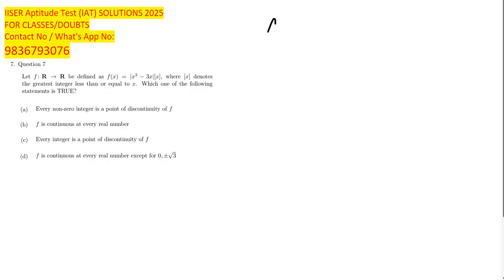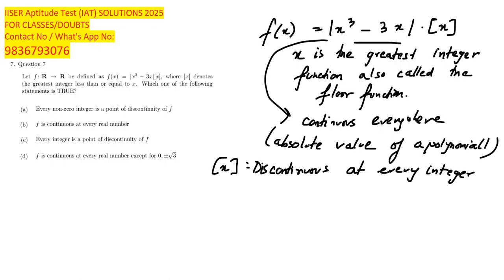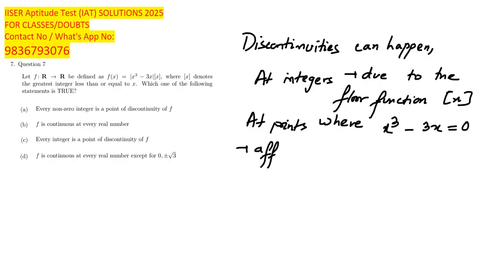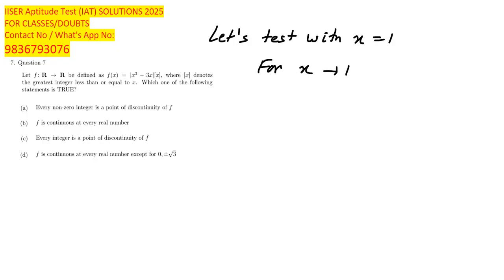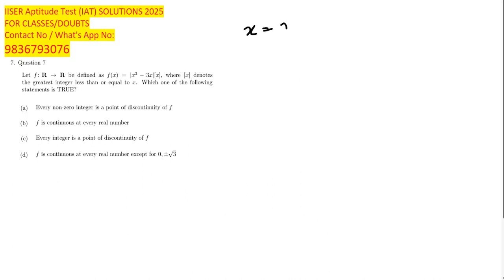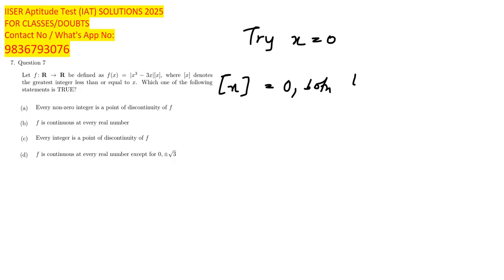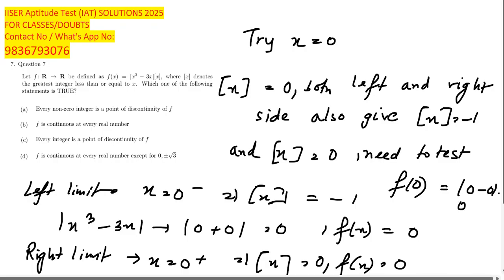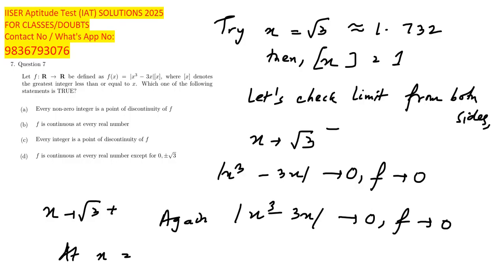IISER Aptitude Test 2025 Paper Solved| Easy Tricks & Full Answers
IISER Aptitude Test 2025 Full Paper Solution | Answer Key, Strategy & Cutoff

Just appeared for the IISER Aptitude Test 2025? Wondering how you performed or what the correct answers were? This video brings you a complete, accurate, and expert-verified solution to the entire IISER 2025 paper. We go section-by-section—Physics, Chemistry, Mathematics, and Biology—to help you understand each question and its logic, eliminate confusion, and prepare for what's next.

Whether you're checking your score, learning from your mistakes, or preparing for IISER 2026—this detailed breakdown is a must-watch for every serious aspirant.

📘 What You’ll Find in This Video:
✅ Fully solved paper with step-by-step explanations
✅ Conceptual approach to all MCQs
✅ Quick-solving techniques & elimination strategies
✅ Identification of tricky, time-consuming questions
✅ Estimated cutoff range for IISER 2025 (SCB channel)
✅ Detailed section-wise difficulty analysis
✅ Expert recommendations for future aspirants
✅ Bonus: Time management tips for exam day

Every question is decoded to build your understanding—not just give you an answer, but teach you the "why" behind it.

🔍 Exam Pattern Recap – IISER Aptitude Test 2025:

Sections: Physics, Chemistry, Mathematics, Biology

Number of Questions: 60 (15 from each section)

Type: MCQs (Single correct answer)

Marks: +3 for correct, -1 for wrong, 0 for unattempted

Mode: Online CBT

This test, especially via the SCB channel, is the key route to India’s prestigious IISERs. Performing well here can be your gateway to a top-tier research career.

This is not just a solution—this is your exam post-mortem and prep blueprint.
🎯 Check answers, learn new approaches, and improve your technique
🎯 Prepare smarter with targeted advice from experts
🎯 Use the solutions to benchmark your performance
🎯 Learn how questions are framed and what topics to focus on

🎓 Who Should Watch:

Students who appeared for IISER 2025

Class 11-12 Science students aiming for IISER 2026

KVPY/JEE aspirants seeking alternative routes

Parents seeking clarity on performance and next steps

Science educators and mentors looking for a quality resource

🏆 Why Students Trust Dr. Sourav Sir’s Classes:
At Dr. Sourav Sir’s Classes, we offer comprehensive coaching for students targeting India’s toughest science and research exams. From IISER to ISI, NISER, CMI, CUET, and Olympiads, our coaching is result-driven, concept-focused, and strategy-packed.

💼 Key Features of Our IISER Coaching:
• Live & recorded classes (online + offline)
• Concept-based lessons with exam-specific hacks
• Mock tests, PYQ sessions, and full-length evaluations
• SCB-specific fast-track modules
• Specialized attention on weaker subjects
• EMI facility for affordable access
• Expert faculty with IIT, ISI, and IISc backgrounds
• One-on-one guidance and career mentoring

Whether you’re starting from scratch or just need final polishing—we’ve got you covered.

📚 Other Popular Courses Offered by Us:

ISI B.Stat/B.Math Entrance

CMI Data Science & Math

NISER / NEST Preparation

Olympiads: IPhO, IChO, INBO, IAPT

IIT JAM / CUET PG (Science & Economics)

JEST, TIFR, and research institute entrances

Actuarial Science & CFA Foundation Coaching

🚀 Dr. Sourav Sir’s Classes – Where future scientists are made. Learn deeply. Prepare smartly. Succeed confidently.